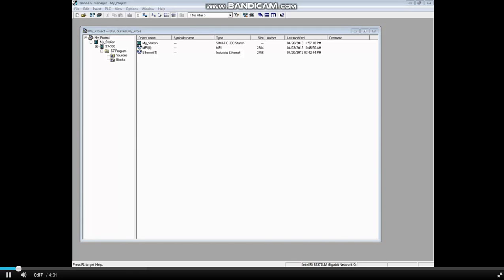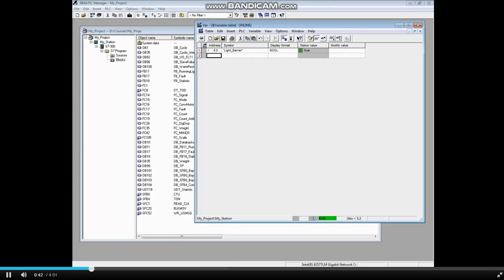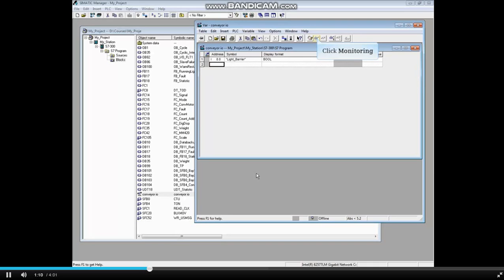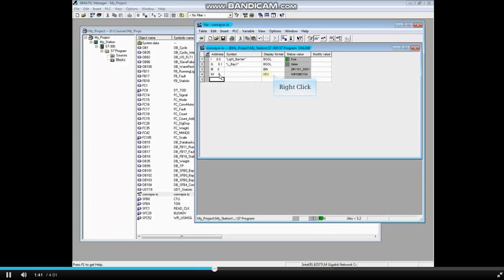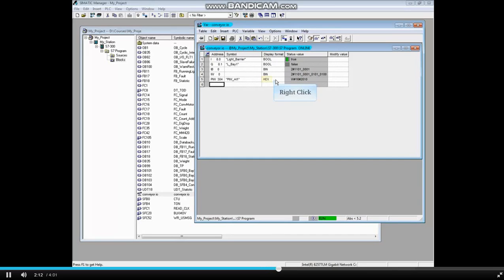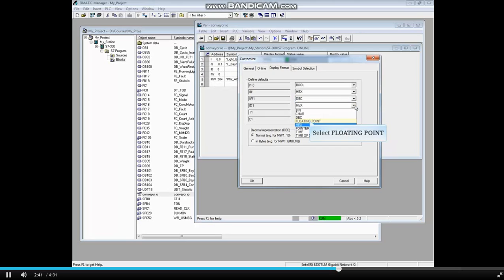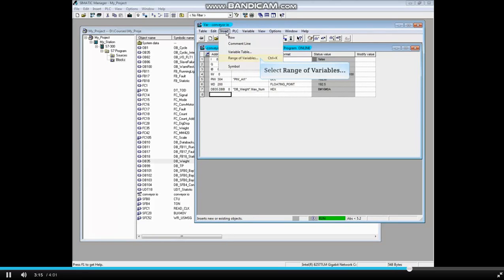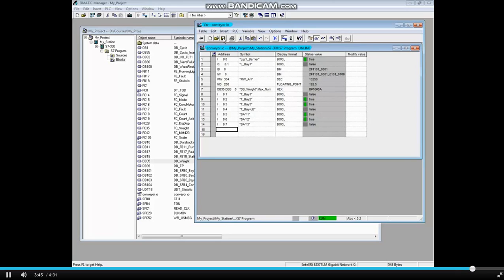How To Create & Monitor Variable Table In Simatic Manager # VAT - 1 Of 4